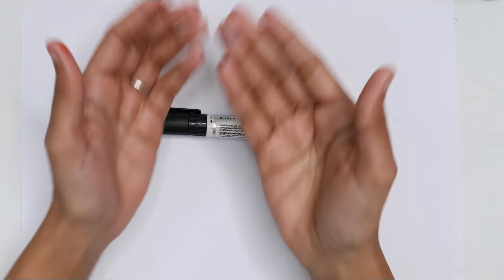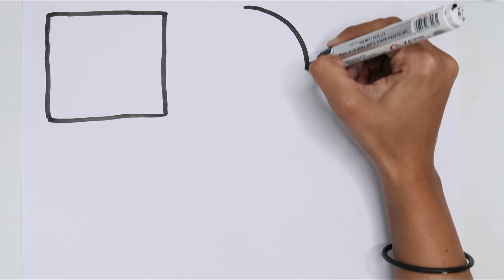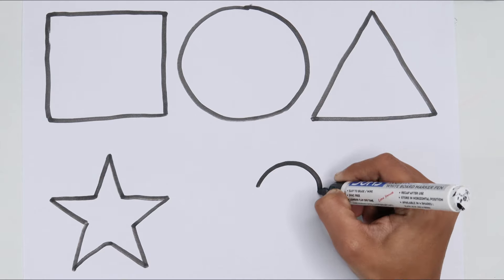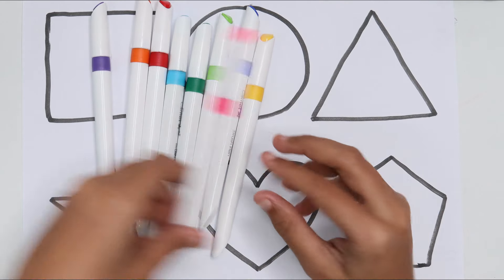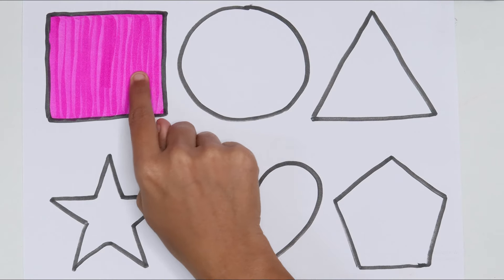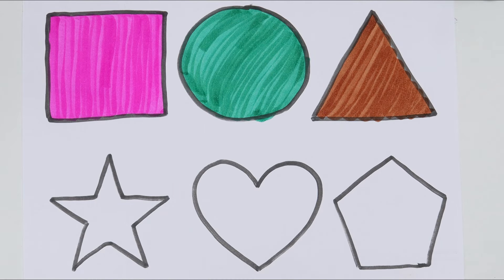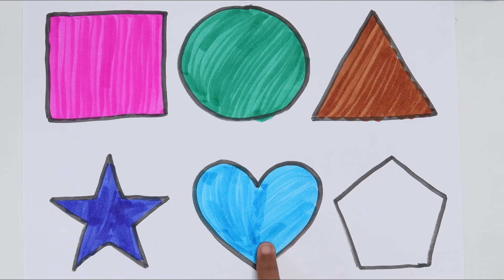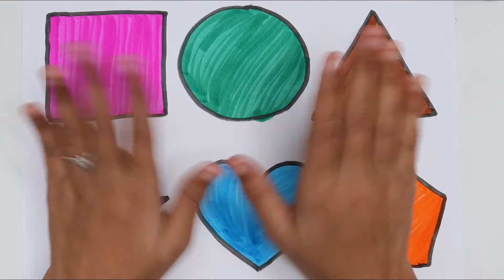2D shapes drawing for kids & toddlers | Learn 2d shapes drawing | Preschool learning video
2D shapes drawing for kids & toddlers | Learn 2d shapes drawing | Preschool learning video | Kids